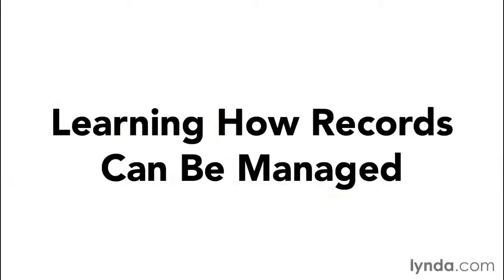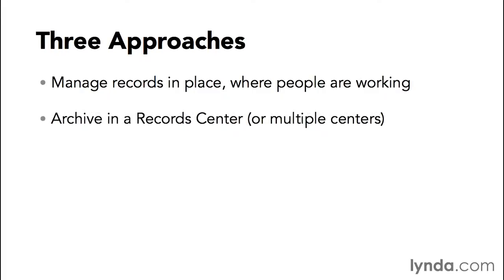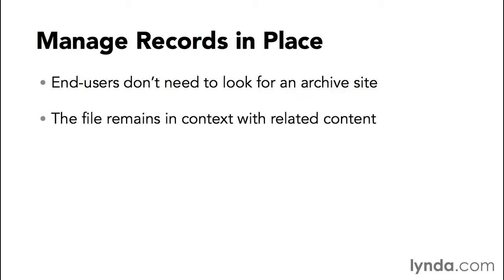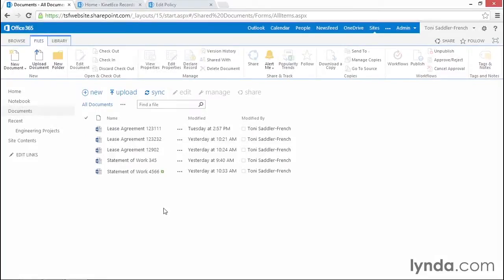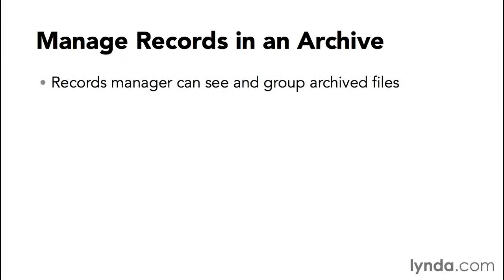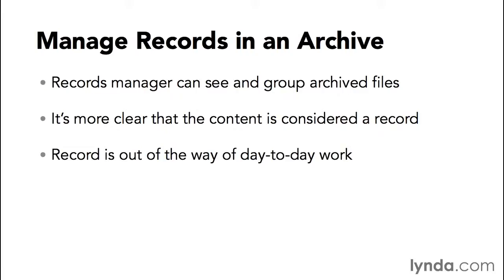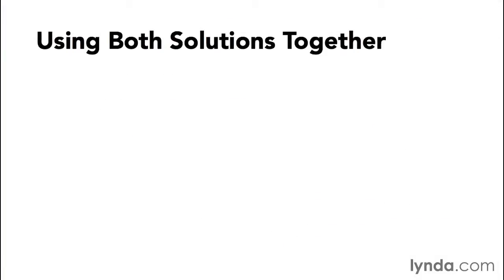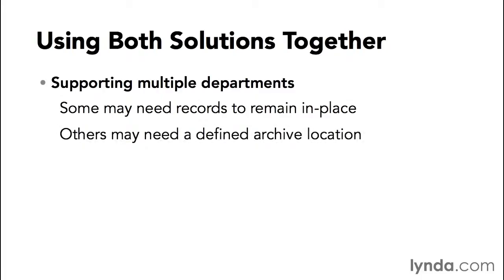01_02-howrecman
01_02-howrecman